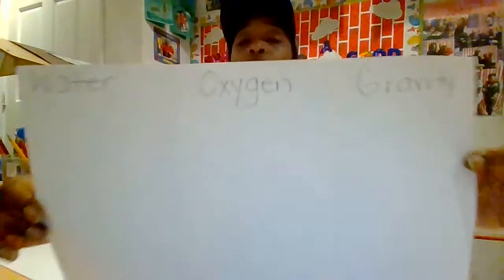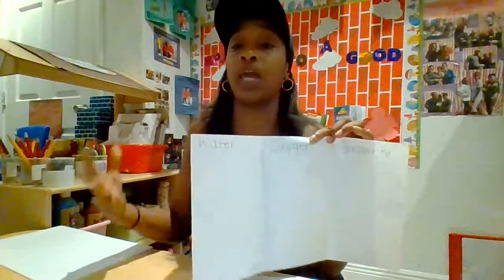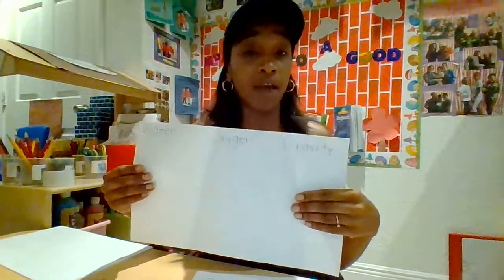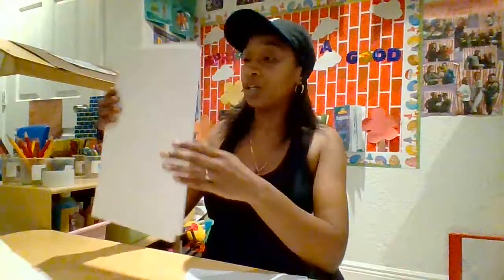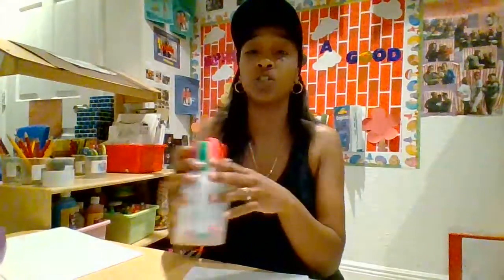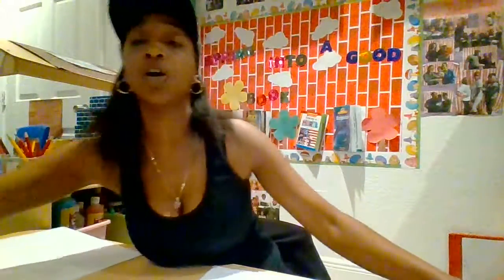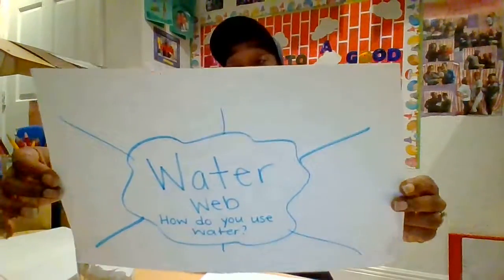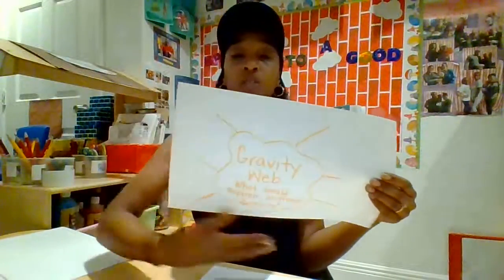Lesson Plan Video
This video is for EEC3204 for assignment Lesson Plan 1 Development Video